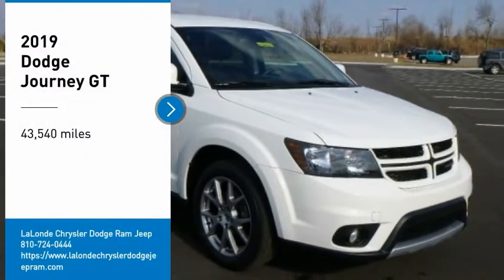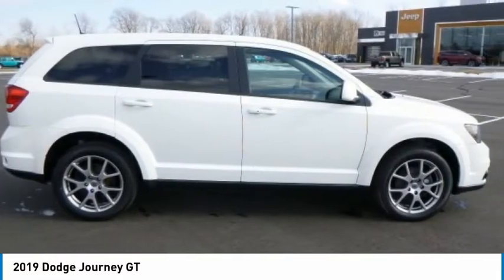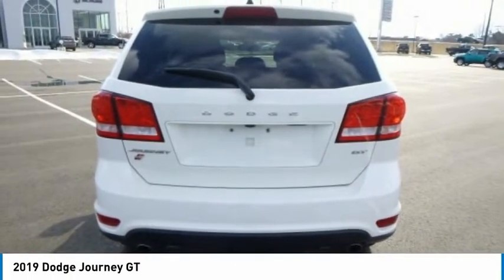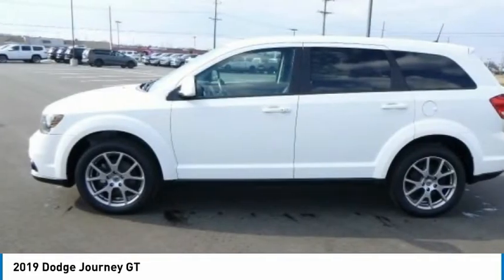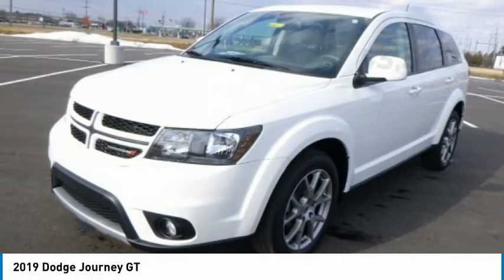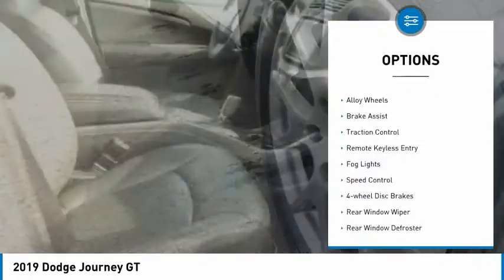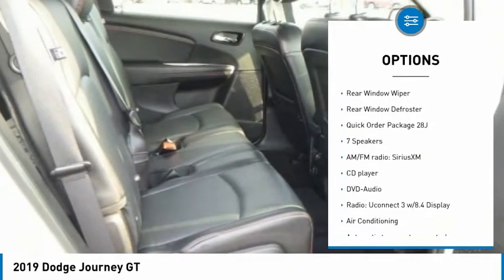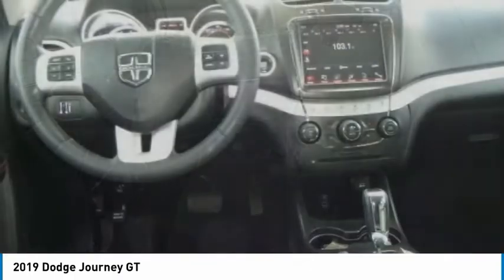2019 Dodge Journey NCO037A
2019 Dodge Journey GT

2093 S Van Dyke Rd

*Leather, *AWD, *U Connect, *No Accidents, *One Owner.brbrbrClean CARFAX. CARFAX One-Owner. 2019 Dodge Journey GT Vice White AWD 6-Speed Automatic 3.6L V6 24V VVT